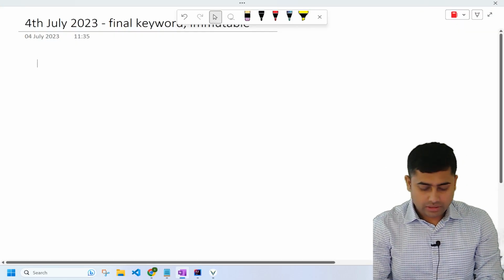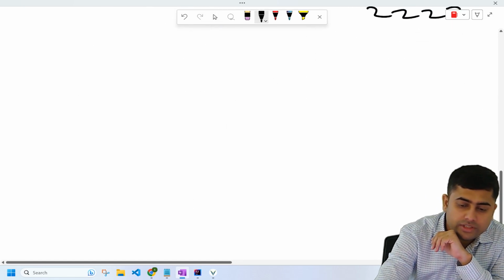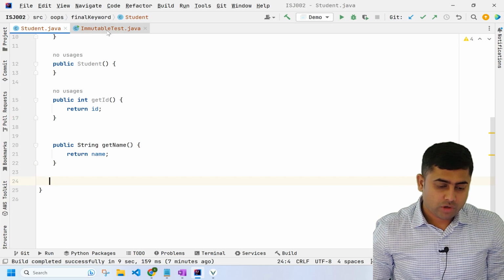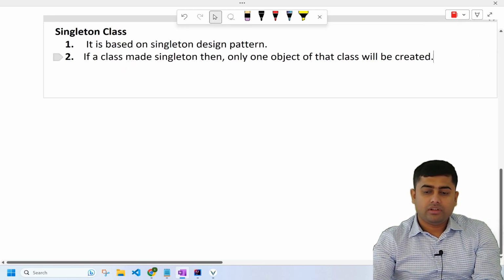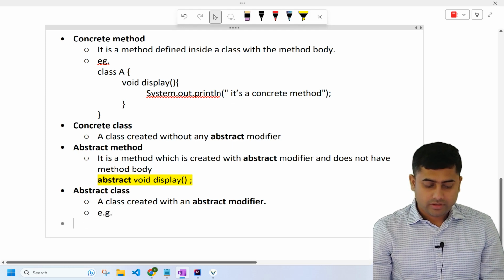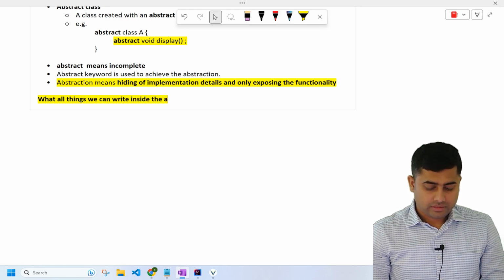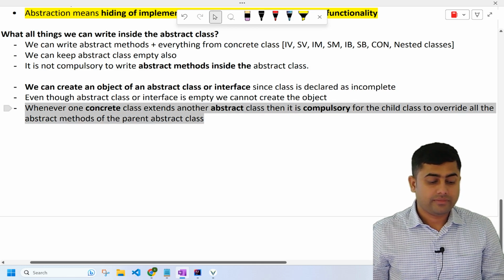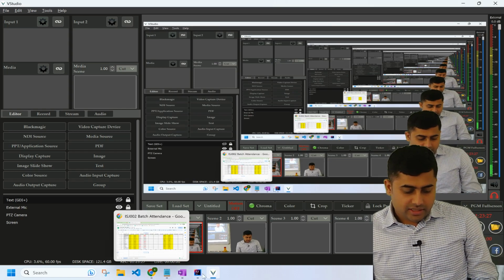Java - Day 35 - final keyword, Immutable class, abstraction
final keyword

 1. final is an access modifier keyword
 2. Final means complete. No more change
 3. final keyword is applicable for class, variable and methods
 4. If class is made final, then that class cannot be inherited.
 5. If variable is made final, then variable value cannot be reassigned or changed or modified.
 6. If method is made final, then that method cannot be overridden.
 7. If a reference variable is made final, then we can change the object content but we cannot change the reference variable content.
 8. We can create any number objects of a final class

Immutable class
 1. If a class is made immutable then its object content once created cannot be modified or changed.
 2. How to create an immutable class?
  a. Make the class final
  b. Make the data members private and final
  c. Do not provide public setters
 3. Predefined Immutable classes
  a. Wrapper classes
   i. Byte, Short, Integer, Long, Character, Float, Double, Boolean
  b. String
 4. We can create any number objects of an immutable class

Singleton Class
 1.  It is based on singleton design pattern.
 2. If a class made singleton then, only one object of that class will be created.
 3. How to create Singleton class?
  b. Make the constructor private
  c. Provide one public static method which will return instance/object

 • Concrete method
  ○ It is a method defined inside a class with the method body.
  ○ eg.
  class A {
   void display(){
    System.out.println(" it’s a concrete method");
 • Concrete class
  ○ A class created without any abstract modifier
  ○ Concrete class will have only concrete methods i.e. methods with body {}
 • Abstract method
  ○ It is a method which is created with abstract modifier and does not have method body
  abstract void display() ;
  ○ We can write abstract methods only within abstract class and interfaces.
  ○ We cannot write abstract method inside the concrete class.
 • Abstract class
  ○ A class created with an abstract modifier.
  ○ e.g.
   abstract class A {
    abstract void display() ;

 • abstract  means incomplete
 • Abstract keyword is used to achieve the abstraction.
 • Abstraction means hiding of implementation details and only exposing the functionality

What all things we can write inside the abstract class?
 - We can write abstract methods + everything from concrete class [IV, SV, IM, SM, IB, SB, CON, Nested classes]
 - We can keep abstract class empty also
 - It is not compulsory to write abstract methods inside the abstract class.

Can we create an object of an abstract class or interface?
 - We cannot create an object of an abstract class or interface since class is declared as incomplete.
 - Even though abstract class or interface is empty still  we cannot create the object

Inheriting the abstract class
 - Whenever one concrete class extends another abstract class then it is compulsory for the child class to override all the abstract methods of the parent abstract class
 - Whenever one abstract class extends another abstract class then it is optional for the child class to override all the abstract methods of the parent abstract class

How to execute constructor of an abstract class?
 - We create subclass object and call the constructor of subclass
 - From subclass constructor, there will be call to the super class constructor.

OUR  COURSES
🚀  Fullstack Java
🚀  Fullstack Python
🚀  Software Testing
🚀  Frontend React

1. IT Shaala is the leading IT training institute in Pune, India .
2. We provide  online training, class room training and corporate training.
3. IT Shaala helps students by providing
    1. Training with Real-time Working Professionals
    2. Mock Interviews
    3. Resume Preparation
    4. Industry Matching use cases
    5. Live Coding
    6. Real-time Environment
    7. Class Notes
    8. Doubts Clarifications in Each Session